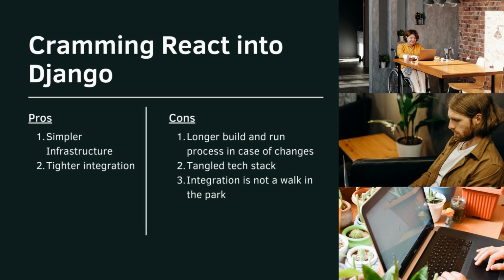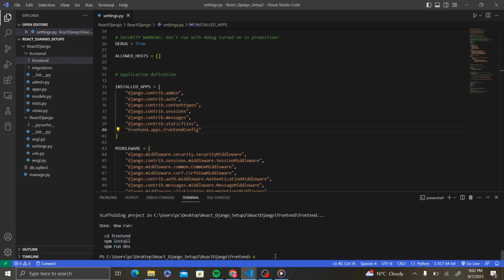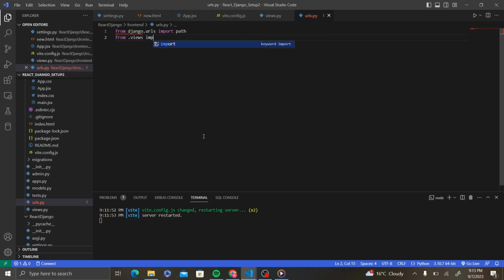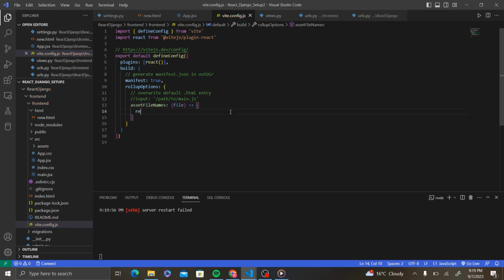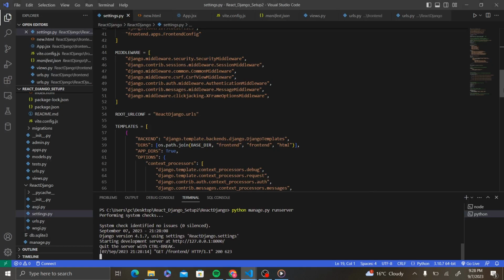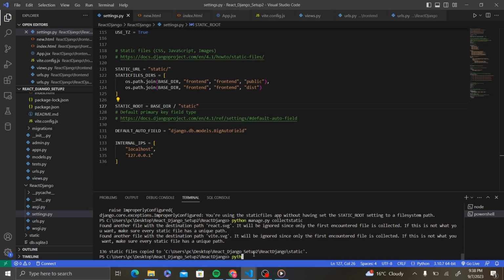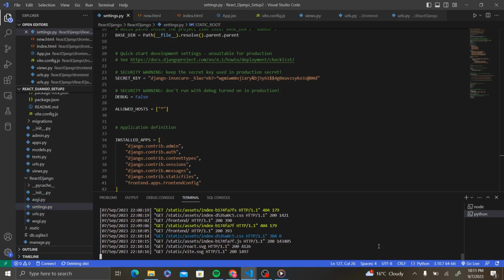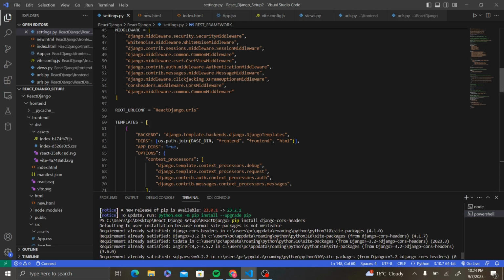React-Vite & Django: 2 Powerful Integration Techniques!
Chapters:
0:00 Intro
0:12 Description of the 2 integration methods
1:16 Pros and Cons of Cramming React into Django
2:08 Pros and Cons of Having Separate Infrastructures
3:40 Code Base 1: Embedding React into Django
22:07 How to Prepare the Code for Production
34:06 Code Base 2: Having Separate Infrastructures
40:08 Signing off

Discover how to connect React-Vite with Django in two beginner-friendly ways!

1. Embedding React into Django: We'll show you how to seamlessly integrate your React app within your Django project, keeping everything in one place for simplicity.

2. Separate Infrastructures: If you prefer to maintain separate infrastructures for React and Django, we've got you covered too. Learn how to set up React with Vite and Django independently, offering flexibility and scalability.

Join us for this step-by-step tutorial, designed especially for beginners. By the end, you'll have a clear understanding of how to bridge the gap between React-Vite and Django.